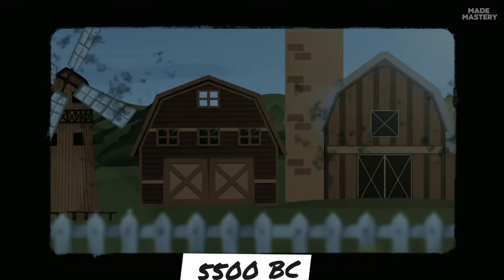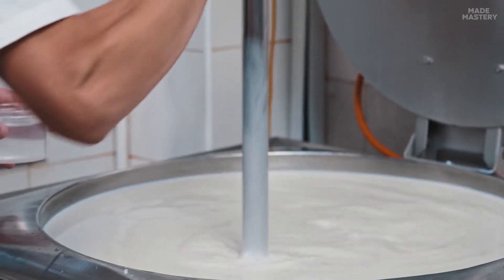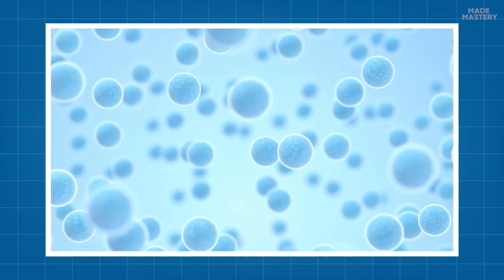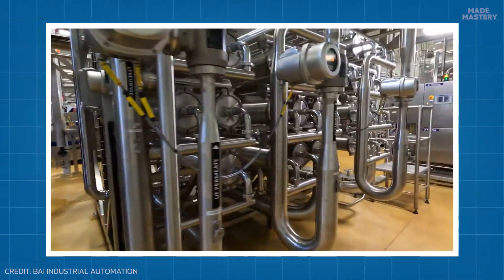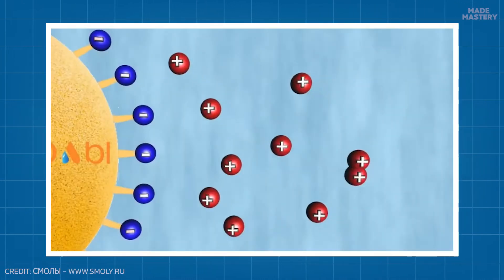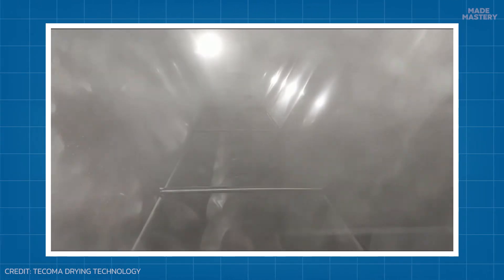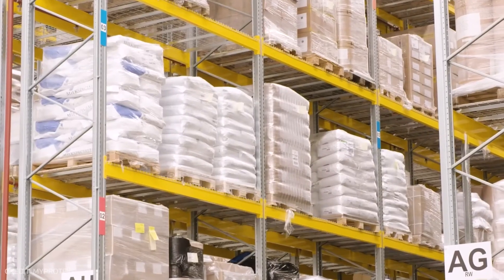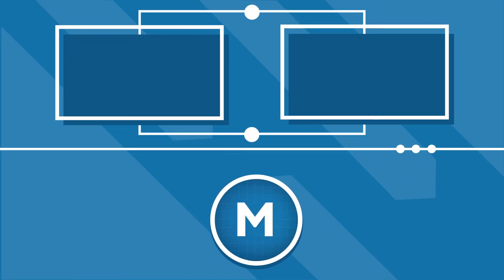How Whey Protein Powder Is Made From Cheese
In the 1970s, hardly anyone knew about whey protein, and it wasn't something folks in the fitness world paid much attention to. But fast-forward to the early 2000s, whey protein emerged onto the scene as a crucial muscle-building superstar.
Today, whey protein is a true game-changer in the fitness world. Many fitness enthusiasts use it for its role in muscle recovery, growth, and overall well-being.
Today, we will be going behind the scenes of how whey protein powder is made in the factory. Join us as we unveil the intricate process that goes behind this dietary wonder.

00:00  Intro
00:36  Milk Sourcing
02:15  Pasteurization
03:28  Ultrafiltration
04:28  Ion Exchange Technology
05:31  Concentration & Drying
06:50  Flavoring
07:28  Packaging
08:00  Quality Control Laboratory Testing